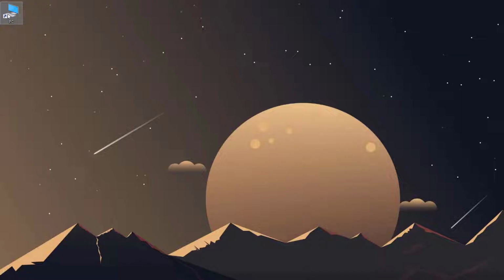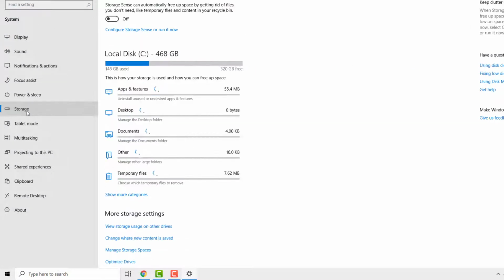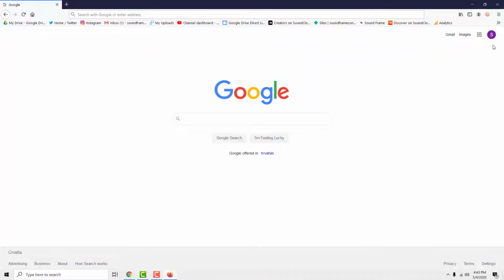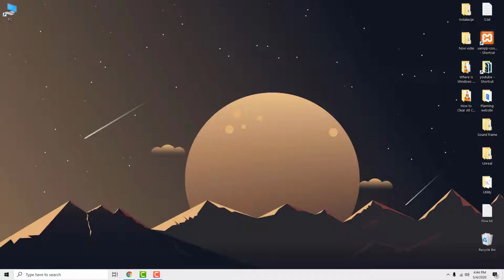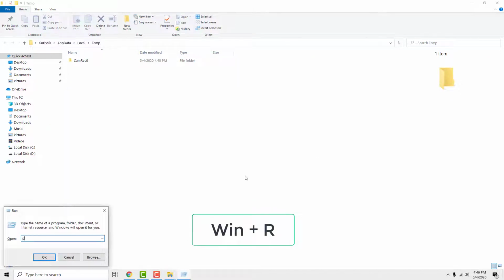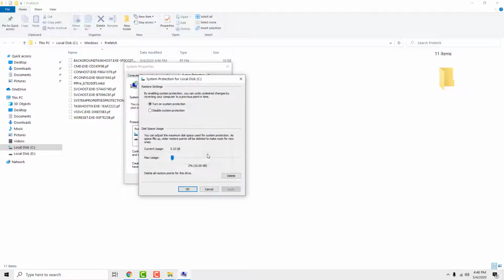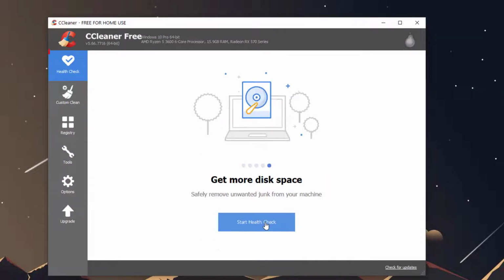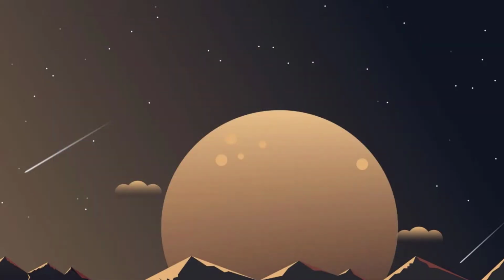How to Clear All Cache in Windows 10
Learn how to clear cache in this easy to follow tutorial.

0:44 - Clean download folder
0:57 - Clean storage
1:18 - Clean Chrome cache
1:30 - Clean Edge cache
1:49 - Clean Mozilla cache
2:14 - Clean location history
2:27 - Disk cleanup
2:36 - Clean file explorer
2:51 - Clean temp folder
3:01 - Clean temp 2 folder
3:12 - Clean prefetch folder
3:24 - Clean store cache
3:34 - Flush DNS
3:54 - Clean system restore points
4:26 - Automatically clean your PC

MORE WINDOWS 10 TIPS & TRICKS

First of all, what is a cache?
You have timestamps in the description if you want to skip this intro part.
For you who didn’t skip cache is a storage mechanism. It’s usually one time data and essentially just junk files, and those files can be safely deleted to free up storage space.

You have two ways to clear the cache in Windows 10.
Manually and automatically.
The next few steps will cover manual techniques that will show you how things work around your pc.
But if you are in a hurry you can jump to the last step which will show you what software to use to automatically clean your pc. The timestamp is in the description.

The first step is to go to:

C:\Windows\SoftwareDistribution\Download
And over here you can delete all the files.

To clean the temporary files in the system go settings, system, storage, configure storage sense or run it now.
Click down here, clean now.

Clear your browser cache to make your browser run faster.
If you are on the chrome go three dots.
Click settings
Under privacy and security click clear browsing data.
Choose all time and hit clear data.

If you are on the edge go 3 dots again go settings, privacy and security.
Over here choose what you want to delete and hit clear.
In Firefox, open menu, click options
Select privacy and security.
Scroll a bit and over where it says Cookies and Site Data click clear data.
You can see that currently, firefox is using 1 gigabyte of storage, which is a lot.
Ok.

Now let’s delete our location history.
Go to settings,
Privacy,
Location.
Over here hit this button clear to clear location history on this device.

To clean up disk space just type disk cleanup and follow the steps.

How to clear the File Explorer history on Windows 10
It’s easy, just go to file explorer.
You can right-click windows icon and select file explorer.
Over here go to view and select options.
In this privacy, section click clear.

Now you can press windows plus R key to bring up the run menu.
Over here type temp
And you can freely delete all these files.

Go again by pressing windows key plus R and now type temp but add percentages before and after.
Over here you can also delete all the files.

Once more go run and type prefetch.
You can also delete files in this folder.

Go run again and type wsreset.
This will reset your store cache and clear up some space.

Now we are going to flush DNS.
To do this press windows icon plus R again and type in cmd
Over here type ipconfig/flushDNS

Also, you can delete unused system restore points.
Just type in the search field system restore.
Go to the system protection tab and select your system drive.
Click configure.
Click delete all the restore points for this drive only if you are sure about it or you won’t need system restore in the future.

I’ll delete them and create a new one with the clean pc.
So, if something goes wrong I can revert to my clean pc version.
Click Create and name the new restore point.

And this is how you manually clean your pc.

If you want to automatically do all these steps you can use a popular program called CCleaner. go website.
Download it, install it, and run it.

When you open Ccleaner you can select a health check here.
You can also analyze and clean all the browsers' data as well as applications.
Also, you can fix the registry by scanning for issues and fixing them.
And you can open the tools tab and see what you need.

And this is How to Clear All Cache in Windows 10 manually and automatically.
Hope this will make your pc faster.